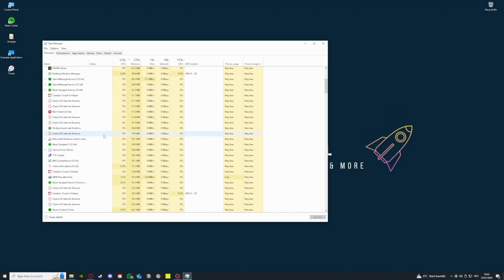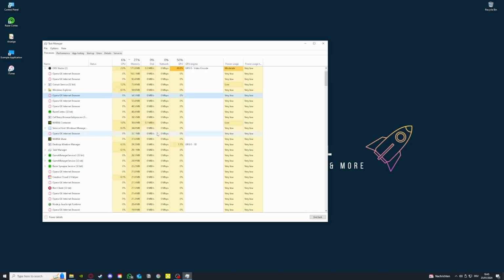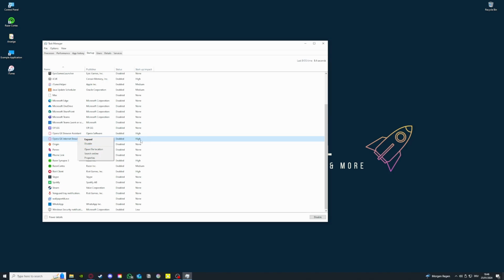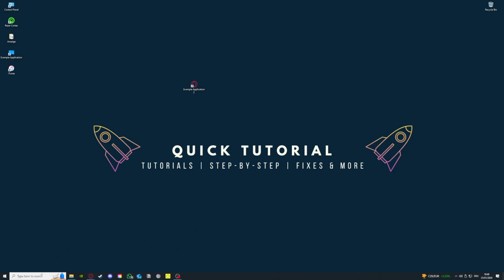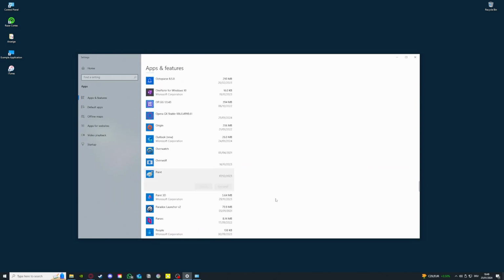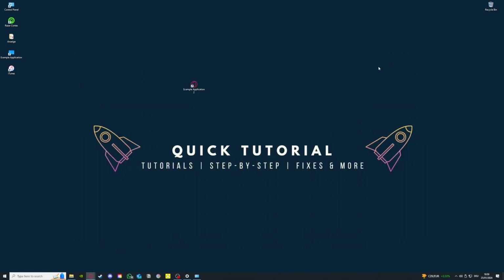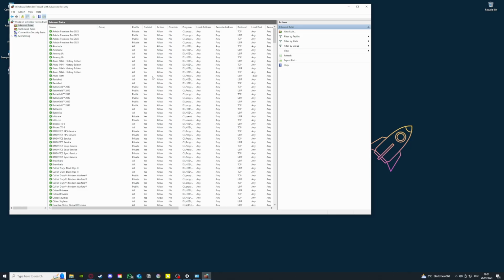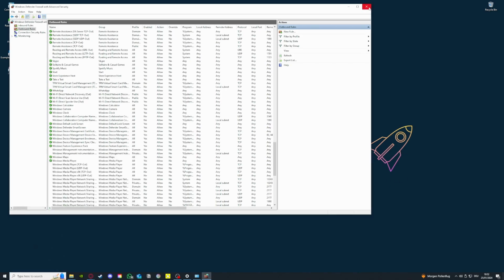Citrix Workspace – How to Fix Crashing, Freezing, Black Screen, Not Responding – Full Tutorial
0:00 Intro
0:45 Work out how the app is actually failing
1:30 Check for updates
2:15 Force close it with Task Manager
3:50 Restart your PC
4:35 Disable auto-start services
5:20 Clear the cache
6:00 Repair via Control Panel
8:20 Reinstall as a last resort